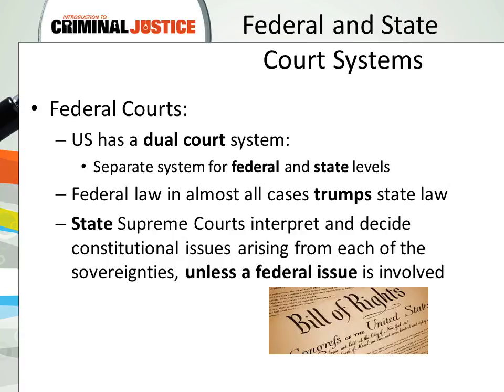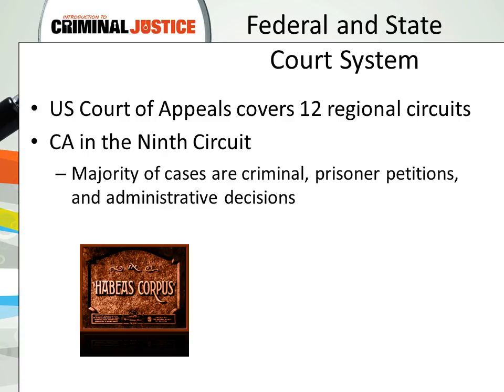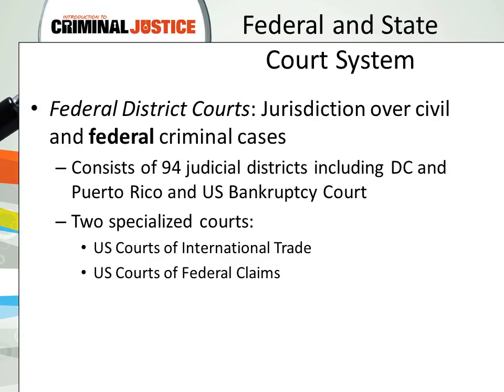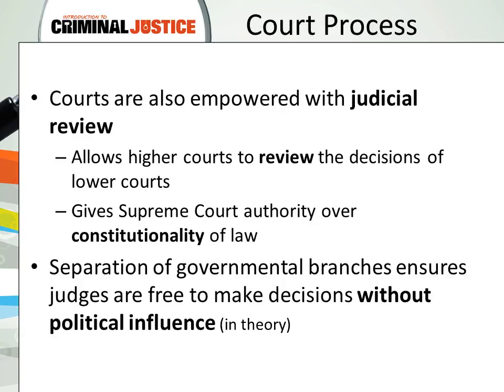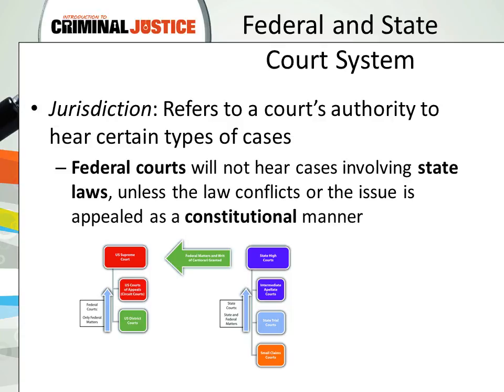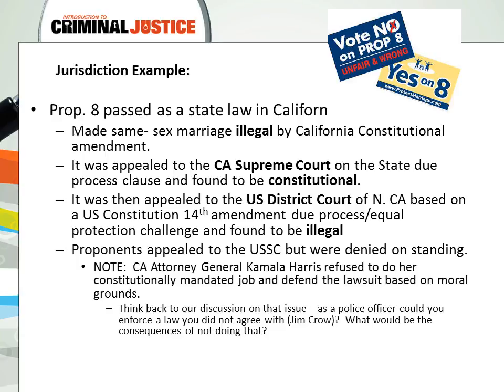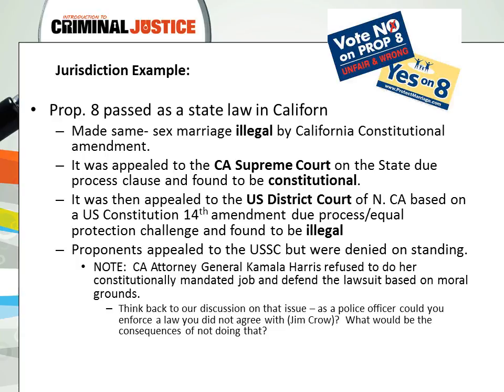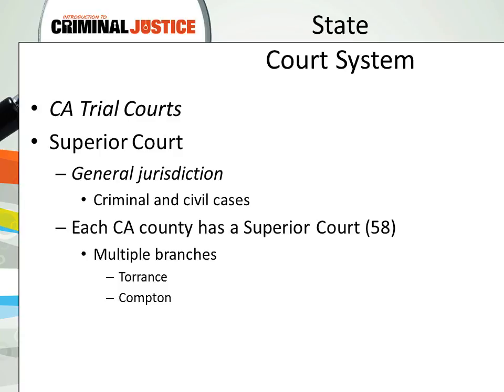AJ 100 Chapter 7 The Courts MLO 1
Instructional video for Administration of Justice at El Camino College